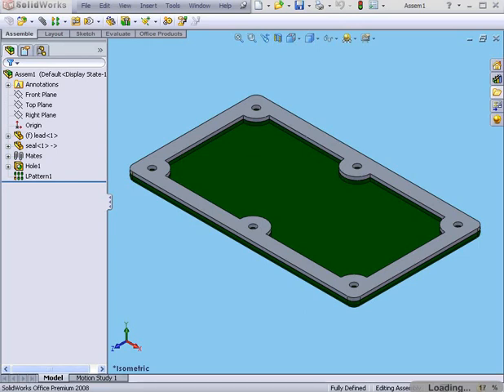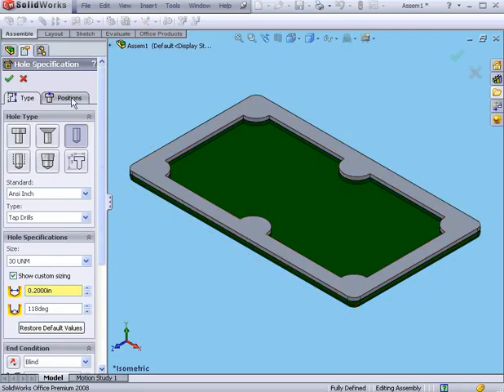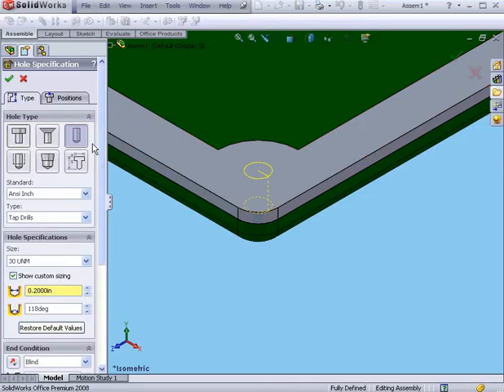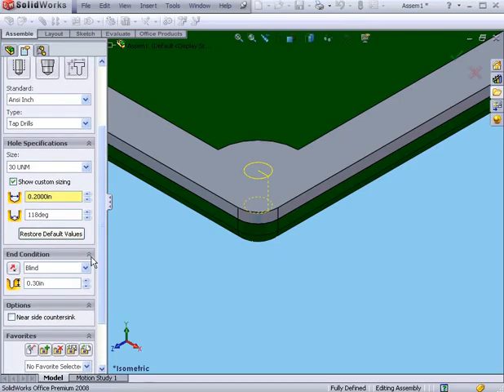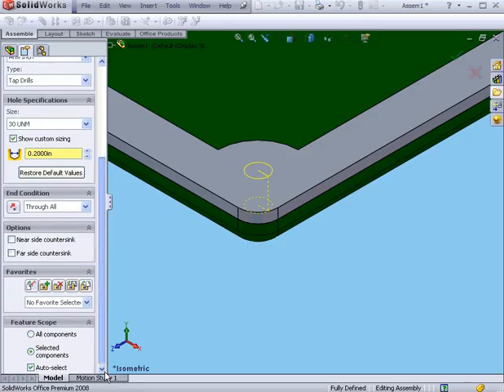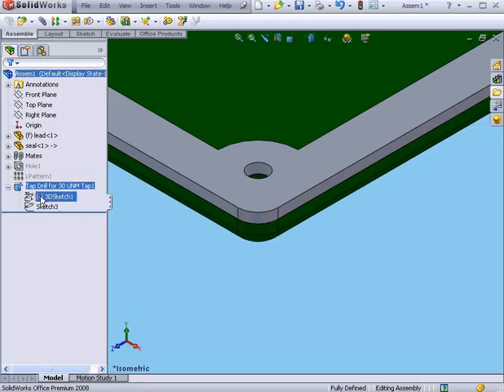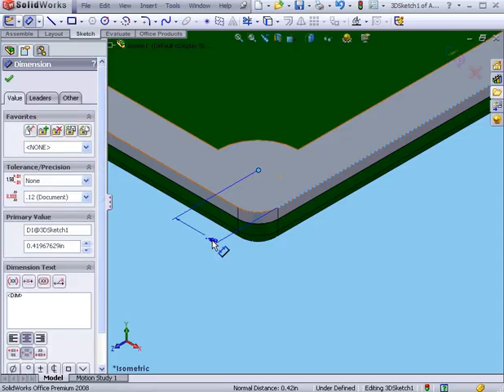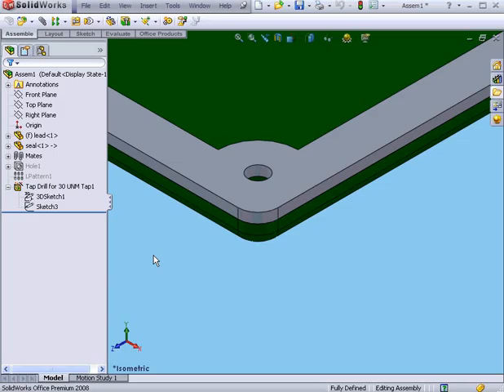SolidWorks Hole Wizard (Assembly 1.91)